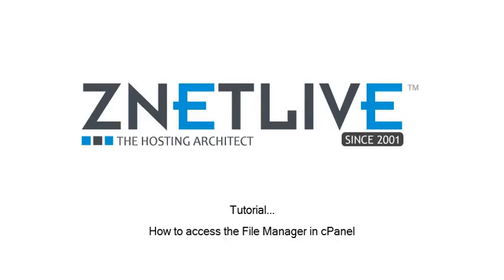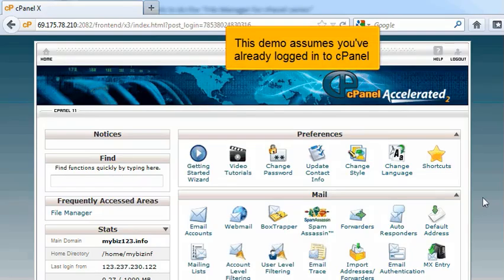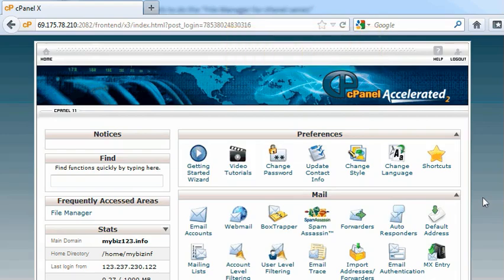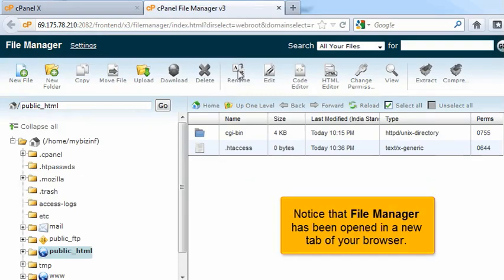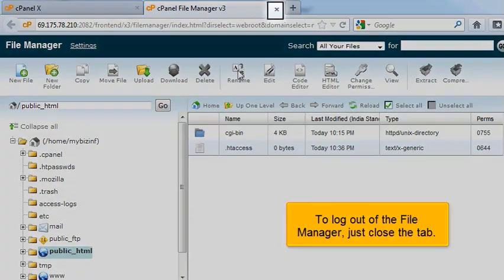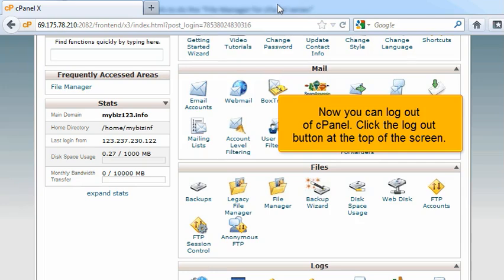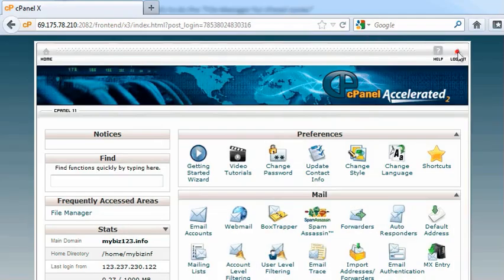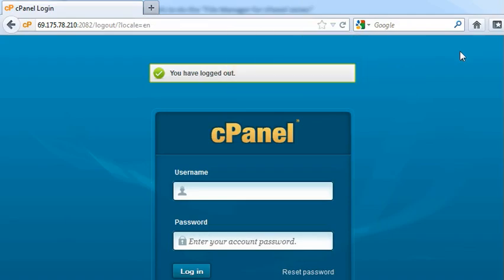How to access cPanel File Manager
This video will let you know how to access cPanel file Manager.